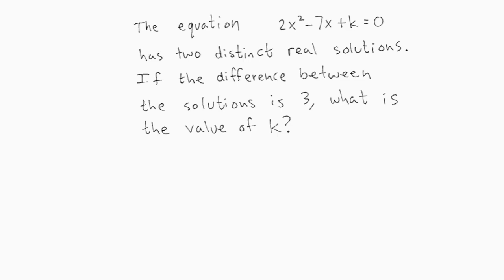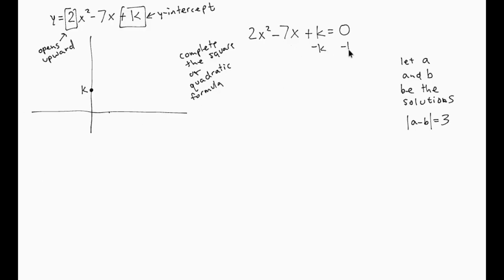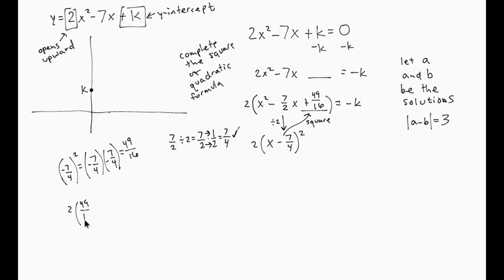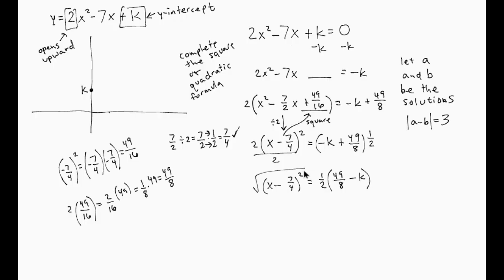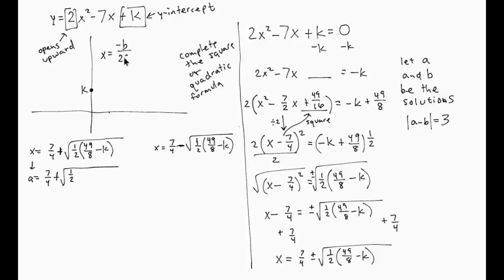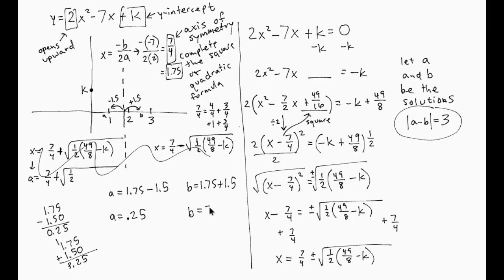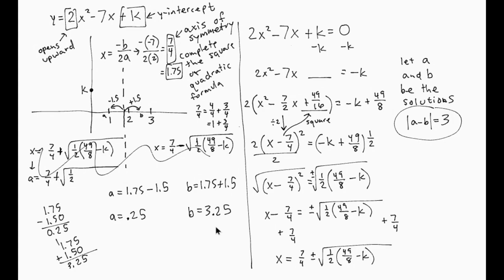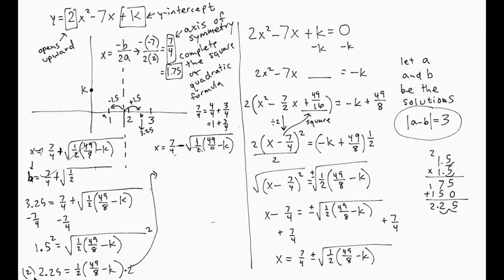Solving with a Quadratic Equation, SAT Math Practice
The equation

2x^2 −7x +k = 0

has two distinct real solutions. If the difference between the two solutions is 3, what is the value of k?